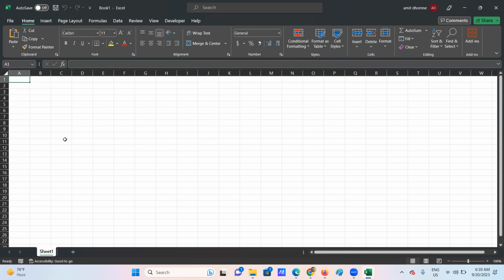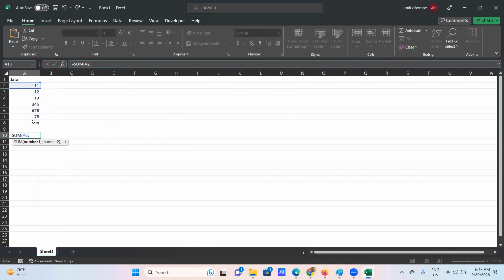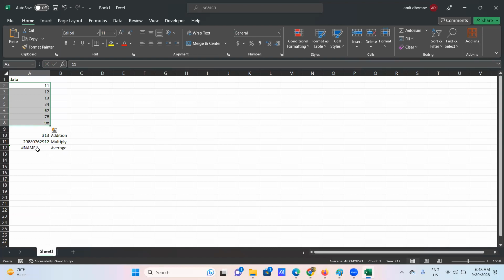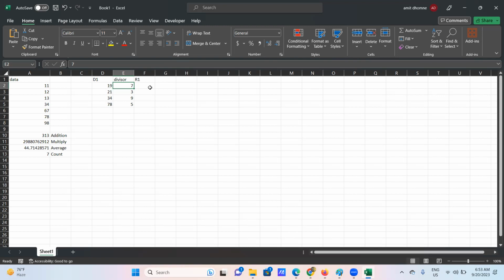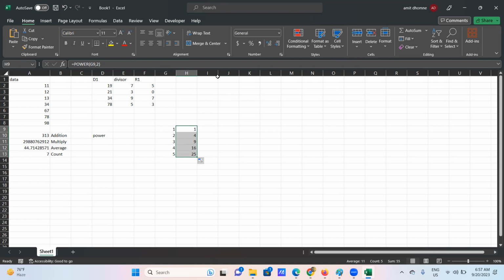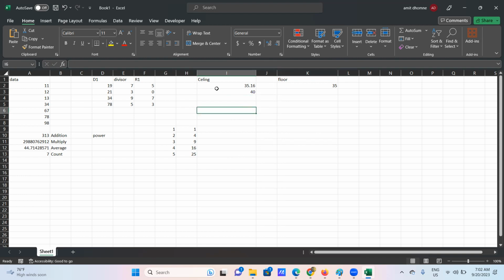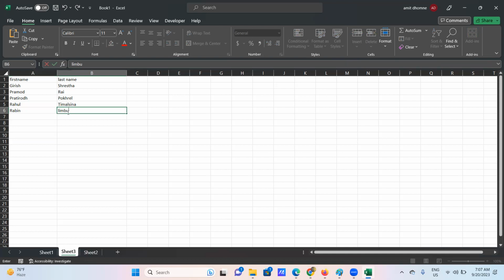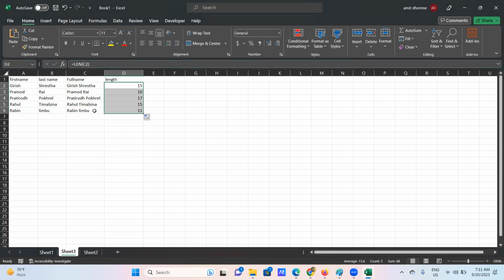Excel Formula Introduction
Function: This is the operation you want to perform (e.g., SUM, AVERAGE, IF, VLOOKUP).

Arguments: These are the inputs or data you want the function to operate on.

Common Excel Functions:
SUM:
=SUM(number1, number2, ...)
Adds up all the numbers in a range.

AVERAGE
=AVERAGE(number1, number2, ...)
Calculates the average of a range of numbers.

IF:

Performs a conditional test and returns different values based on the result.

VLOOKUP:

Searches for a value in the first column of a table and returns a value in the same row from another column.

CONCATENATE:

=CONCATENATE(text1, text2, ...)
Combines multiple text strings into one.

COUNT:

=COUNT(value1, value2, ...)
Counts the number of cells in a range that contain numbers.